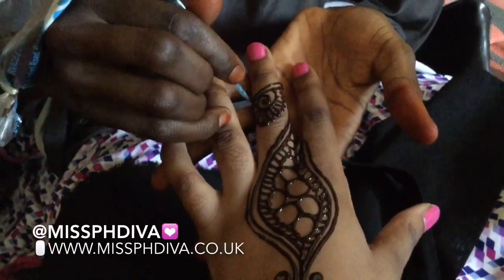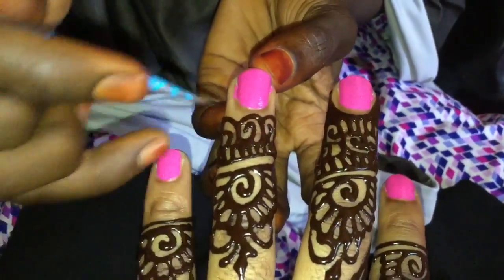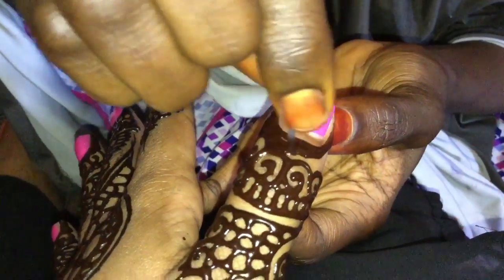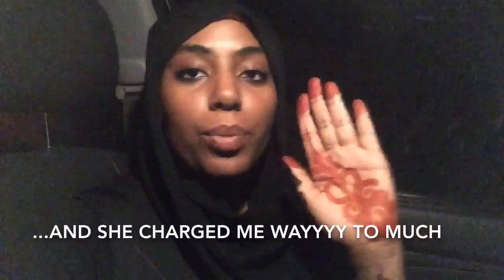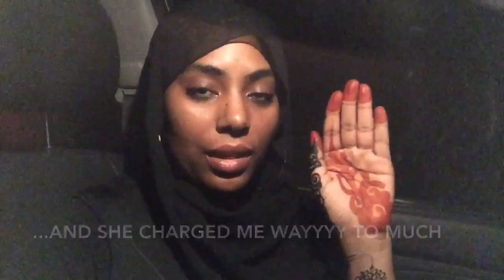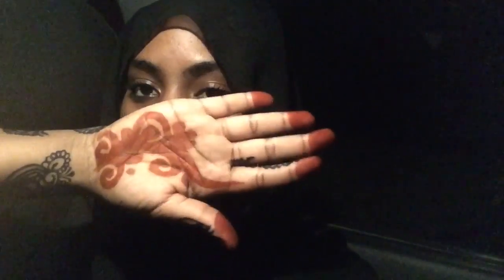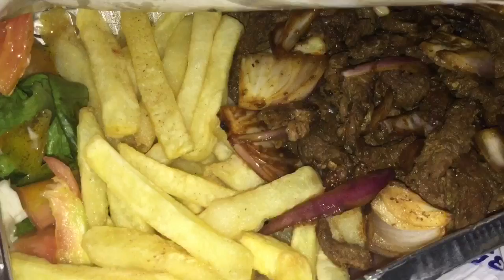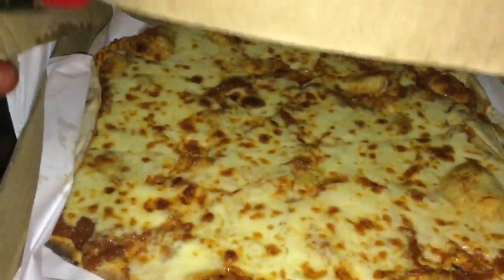Nigeria Vlog: HENNA designs & PIZZA takeout in Kano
Nigeria Vlog: Henna designs & PIZZA takeout in Kano  💖OPEN ME💖

Places mentioned: Al Sultan Restaurant, Audu Bako Rd Kano

🗓💕Twenty Seventeen Calendars and planning tools are complimentary with the purchase of any of my eBooks:

🔟'10 Things I Love About Kano' from my blog.